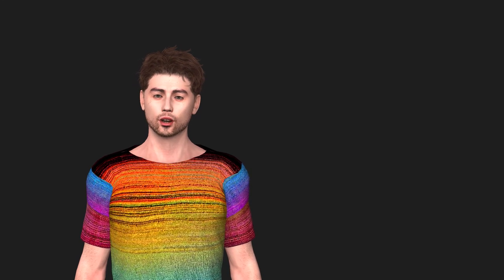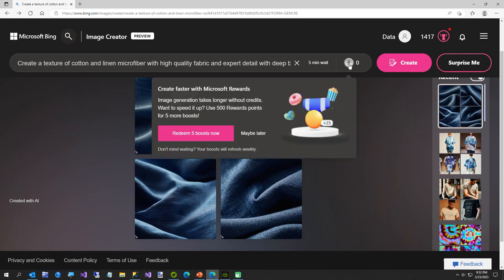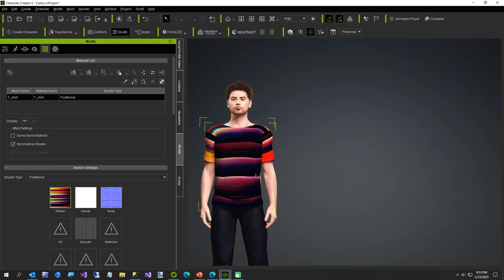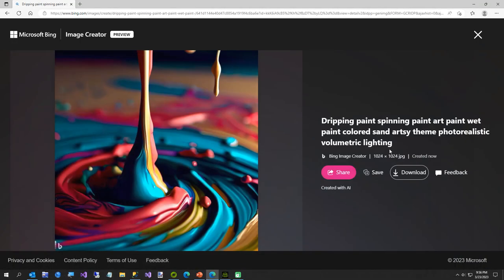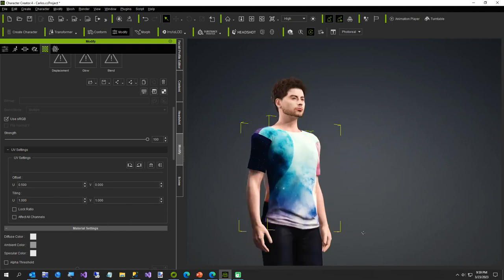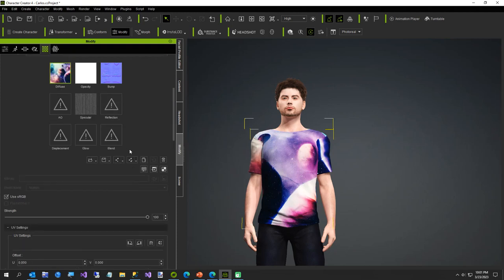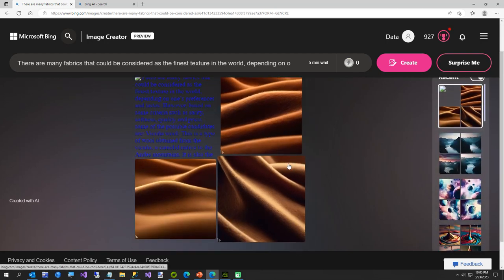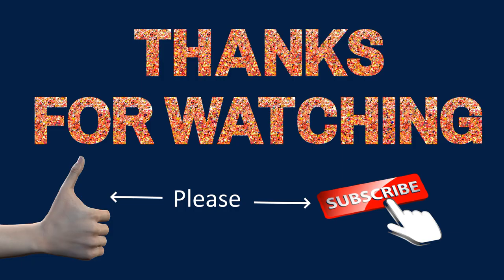Using Bing To Create Textures For Shirts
In this video I use Bing.com/Create to create textures for shirts.

If you don't have access, join the wait list and I didn't wait long at all.

Be creative and type in any type of shirts, or ask for ideas.

What do you think of Bing's version of AI Text To Image? I think it is pretty good except without boost points you might as well shut down the browser and come back.